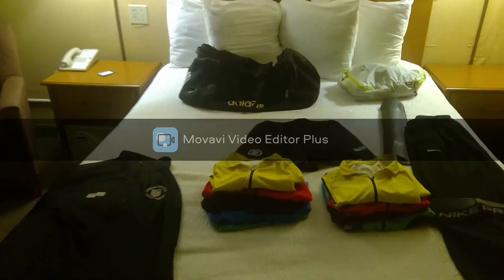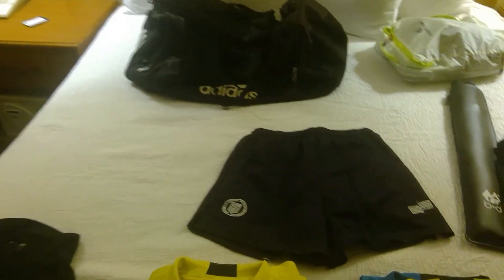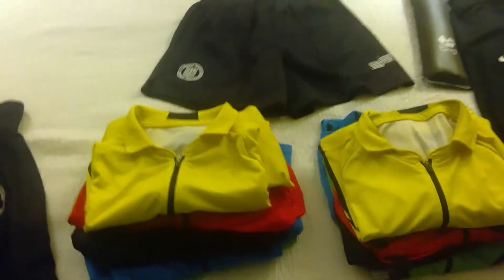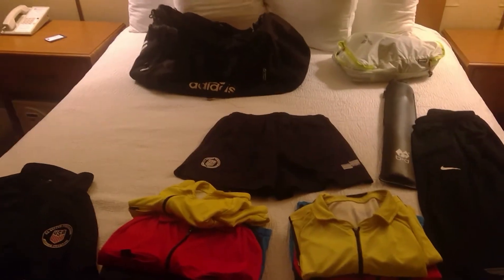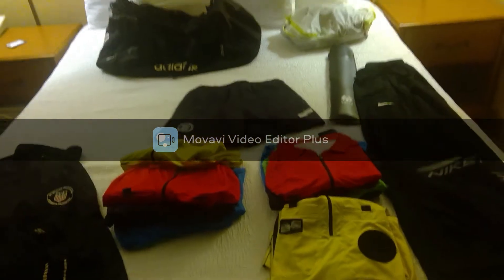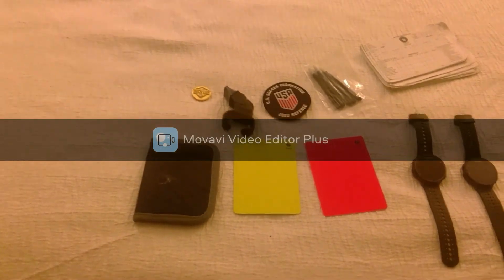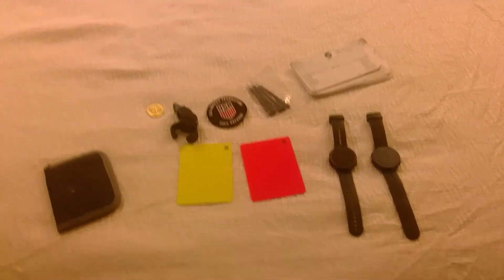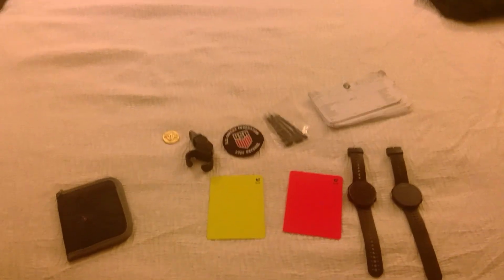EQUIPMENT OVERVIEW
If you're going to be a soccer referee or want to know what equipment referees use, this is your starting point!

HOW TO BECOME A SOCCER REFEREE!

GREAT THINGS ABOUT BEING A SOCCER REFEREE!

REASONS TO BECOME A SOCCER REFEREE!